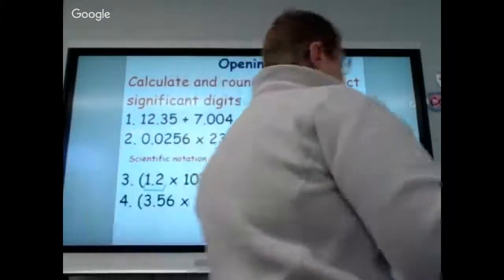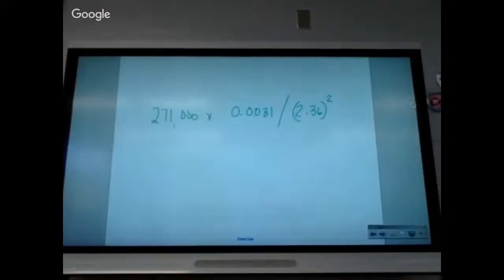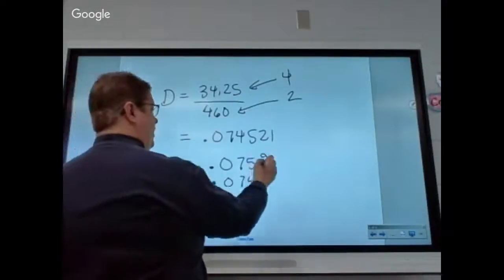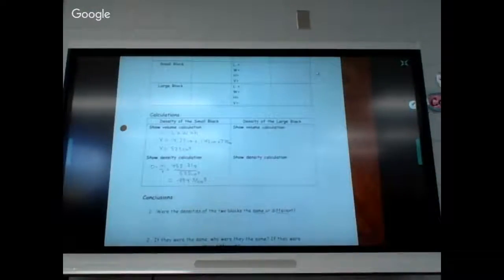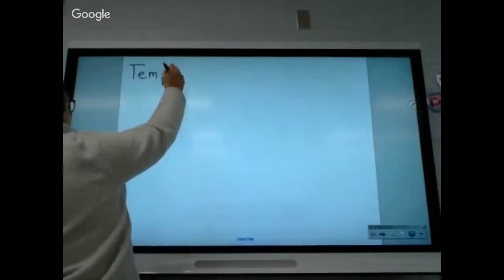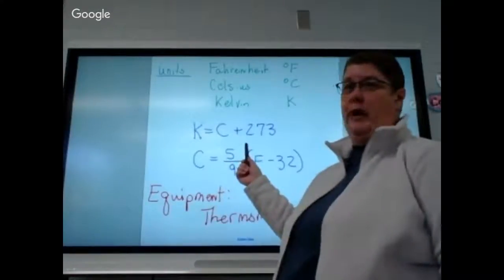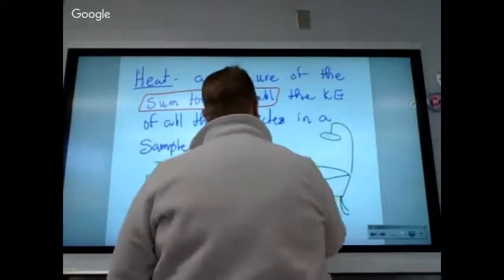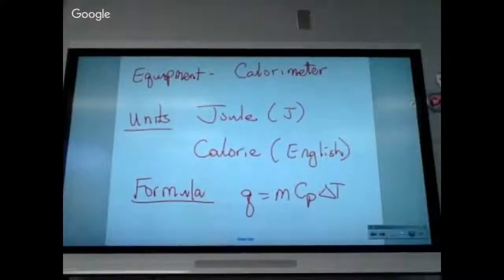Jan 30 2017 Chemistry